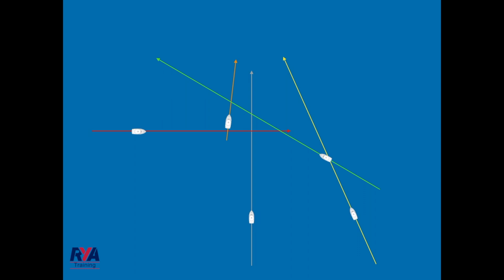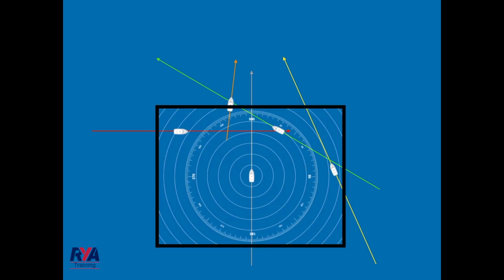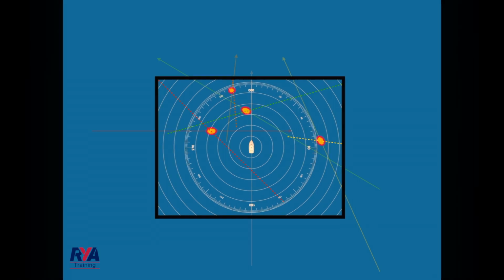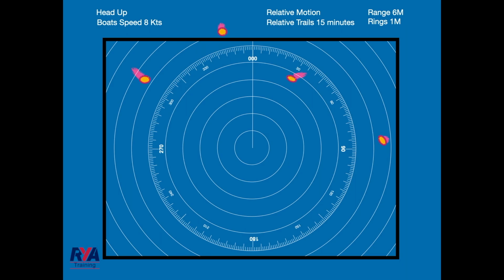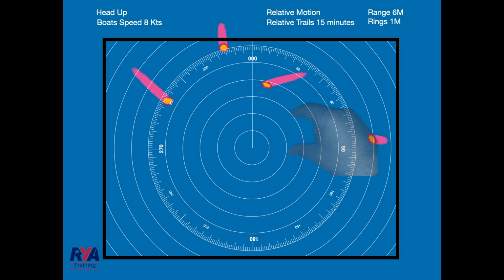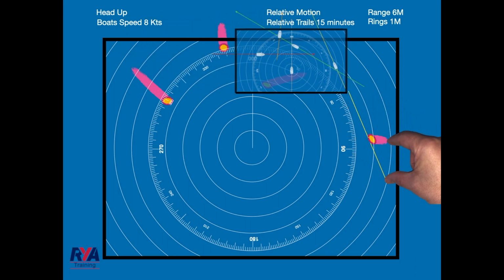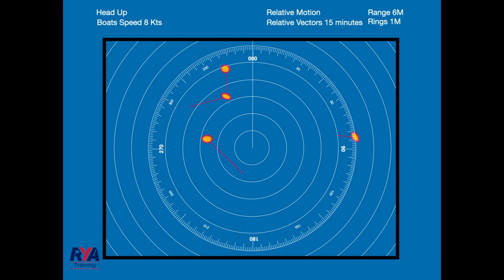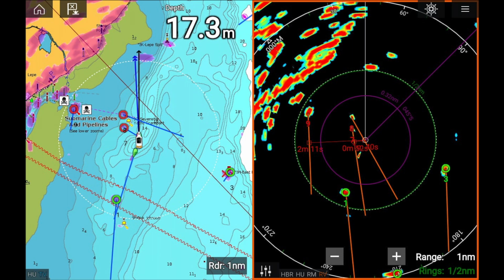Relative motion, trails and vectors HD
Describes the principle of relative motion and the use of relative or true vectors and trails